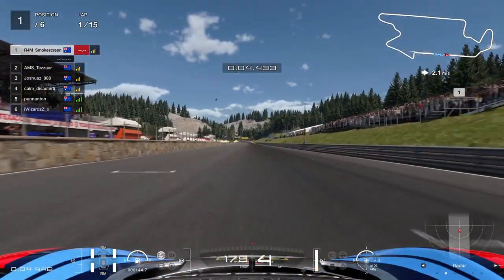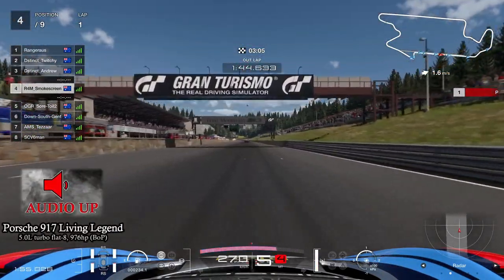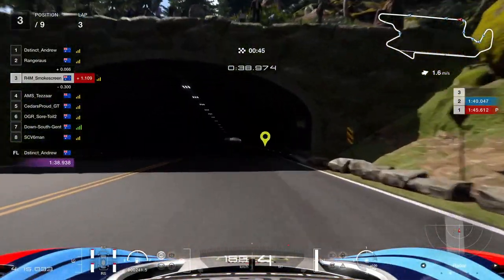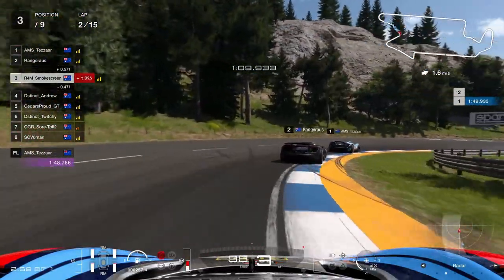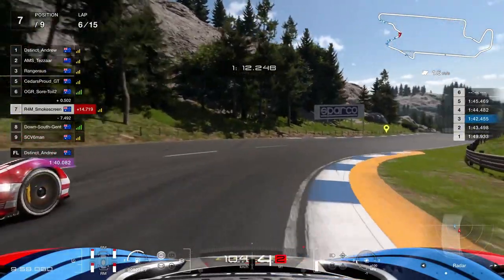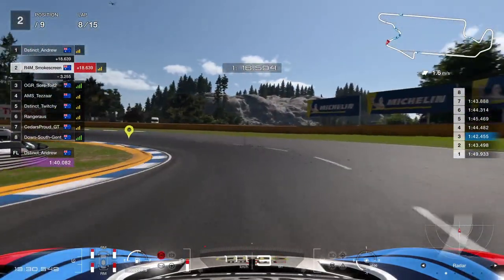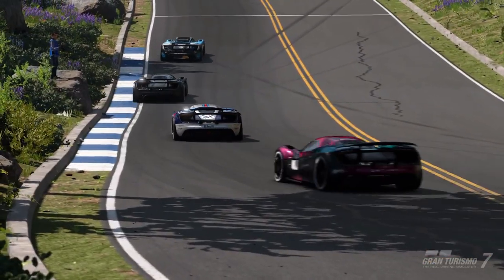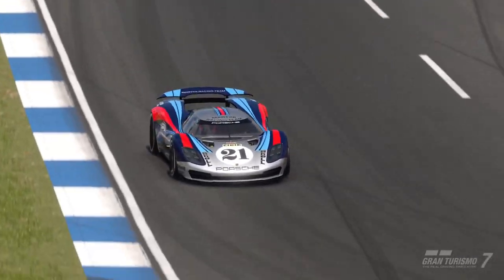Gran Turismo 7: I Caused a Crash!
We're back with Round 2 of 3 of Season 2 of the GTWS Nations Cup Exhibition for 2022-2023! Interesting car on track here today driving the Porsche 917 Living Legend. Essentially a concept race car, it was a bit of a handful around the undulating Trial Mountain. Once again plagued with low attendance, let's see if we were able to piece together a decent result...

Join me on ASR_Atom's Discord Server! - We have our own section for my channel in there for all things Smokescreen:

All My Equipment:
Consoles:                - Original Sony PlayStation 5